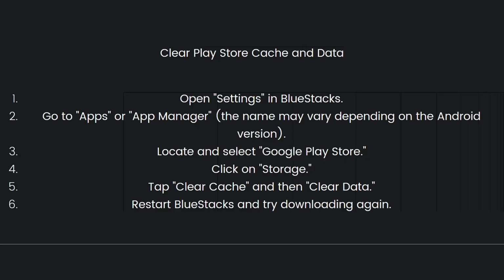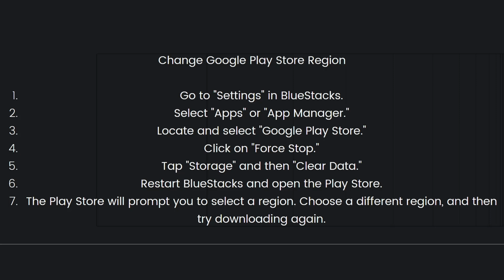How To Fix Download Pending on Play Store in BlueStacks 5 (2024 Guide)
Learn How To Fix Download Pending on Play Store in BlueStacks 5 (2023 Guide). This video will show you how to fix download pending in playstore on bluestacks 5.If you are experiencing a "Download Pending" issue in the Google Play Store on BlueStacks 5, you can try the following troubleshooting steps to resolve the problem:

Check Internet Connection:
Make sure your internet connection is stable and working properly. Ensure that BlueStacks is connected to the internet.

Restart BlueStacks:
Close BlueStacks completely and then reopen it. Sometimes, a simple restart can resolve temporary issues.

Clear Cache and Data for Google Play Store:

Open "Settings" in BlueStacks.
Go to "Apps" or "Apps & notifications" (depending on the version of BlueStacks).
Find and select "Google Play Store."
Tap on "Storage & cache."
Click on "Clear cache" and "Clear data."
Reset App Preferences:

In BlueStacks settings, go to "Apps" or "Apps & notifications."
Tap on the three-dot menu and select "Reset app preferences."
Update Google Play Store:

Open Google Play Store in BlueStacks.
Go to the Play Store settings by tapping the three-line menu in the top-left corner and selecting "Settings."
Scroll down and tap on "Play Store version." If there is an update available, it will prompt you to install it.
Check Storage Space:
Ensure that you have sufficient storage space available on your virtual device in BlueStacks. Insufficient storage can cause download issues.

Disable VPN or Proxy:
If you are using a VPN or proxy service on your PC, try disabling it as it may interfere with Google Play Store downloads.

Reinstall Google Play Store:
If the issue persists, you can try uninstalling and reinstalling the Google Play Store on BlueStacks.

Go to "Settings"  "Apps"  "Google Play Store."
Click on "Uninstall."
After uninstalling, search for "Google Play Store" in BlueStacks, and reinstall it.
Update BlueStacks:
Ensure that you are using the latest version of BlueStacks. Check for updates and install the latest version if available.

Contact BlueStacks Support:
If none of the above solutions work, you may want to contact BlueStacks support for further assistance.

Remember that BlueStacks is an emulator, and issues can sometimes arise due to compatibility or other factors. Following these steps should help resolve the "Download Pending" issue in the Play Store on BlueStacks 5.